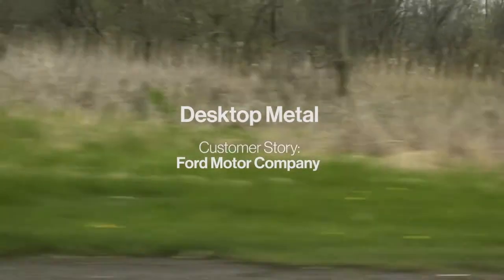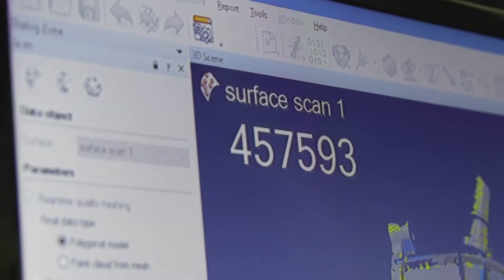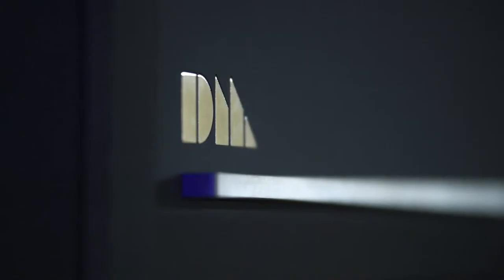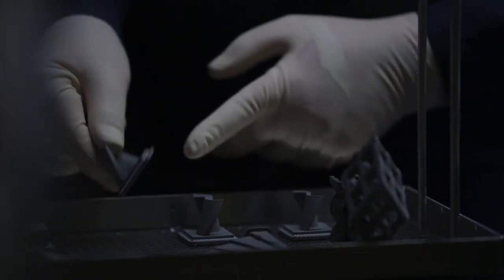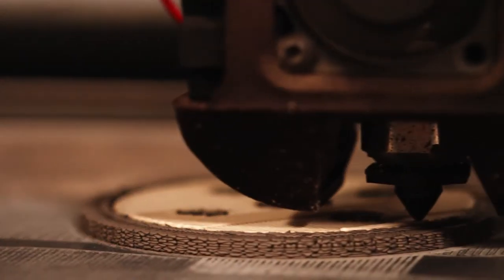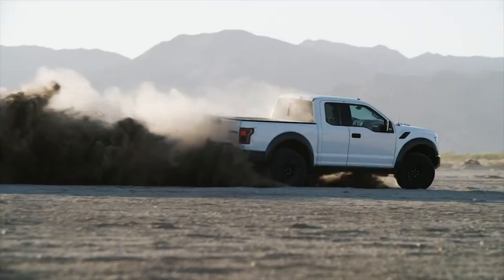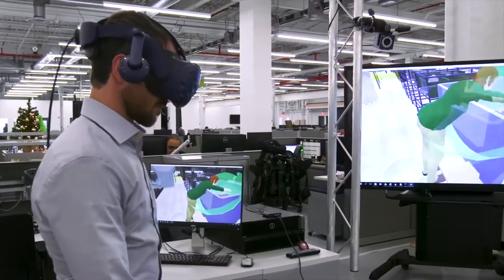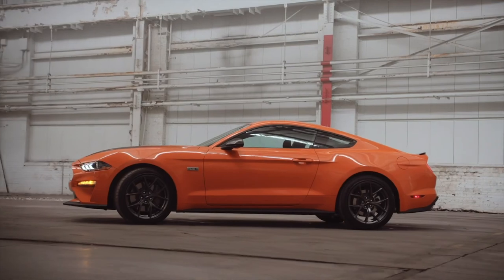Ford Motor Company Customer Story | Desktop Metal 3D Printing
Learn more on how Ford Motor Company, American multinational automaker are utilising Desktop Metal 3D printing to help drive the automotive factory of the future.

--SOCIAL MEDIA--